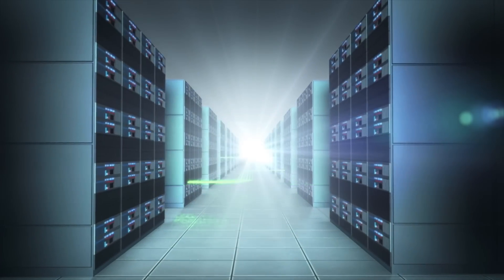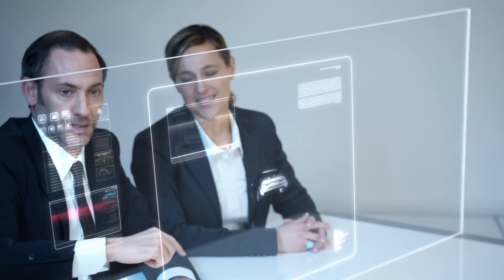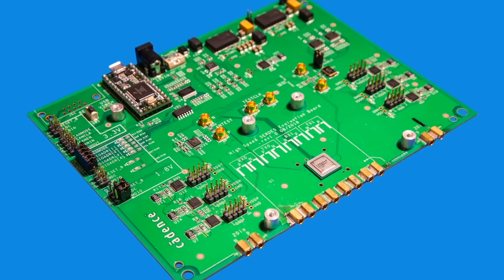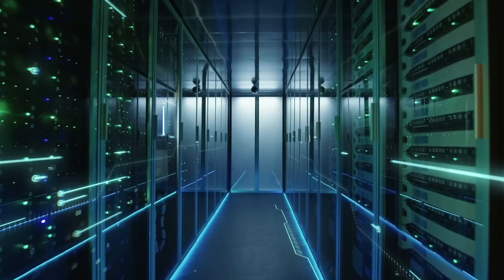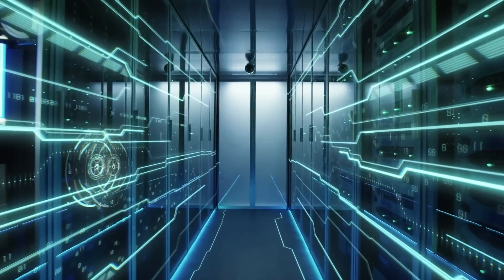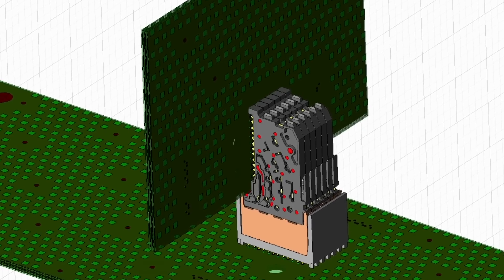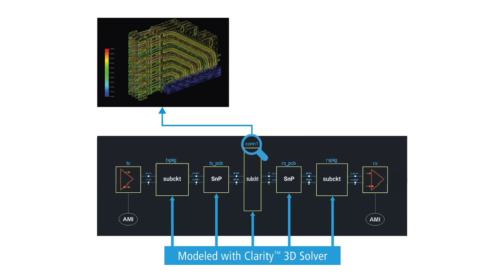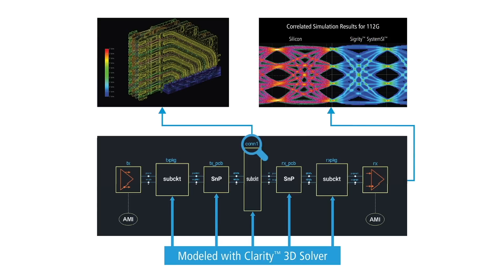Clarity 3D Solver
Cadence Clarity 3D Solver for electromagnetic analysis of your high performance signal paths and connectors, with 10x capacity and performance advantage with near linear scalability, and accuracy nearing physical measurements.